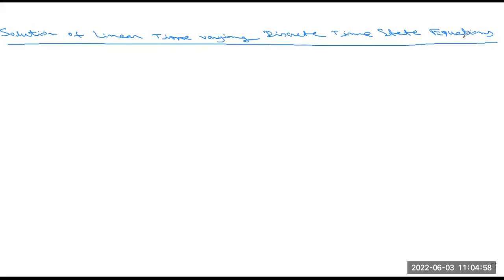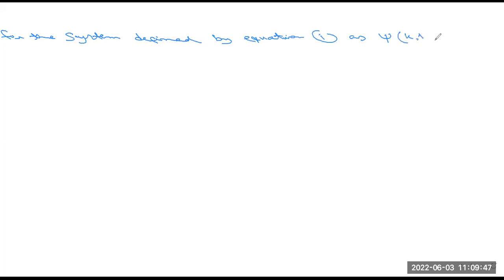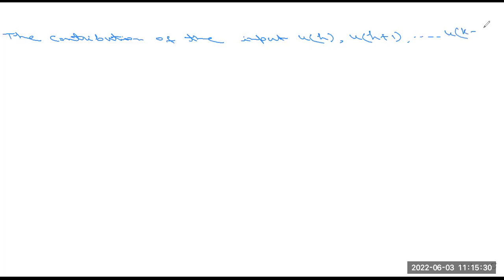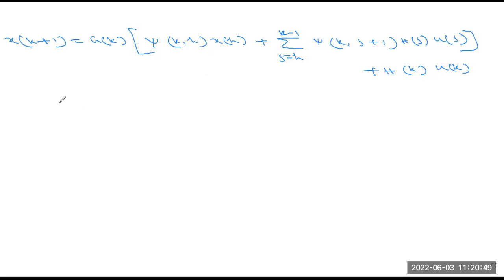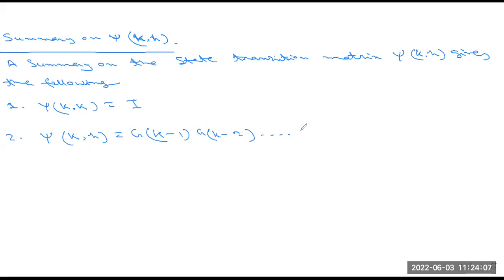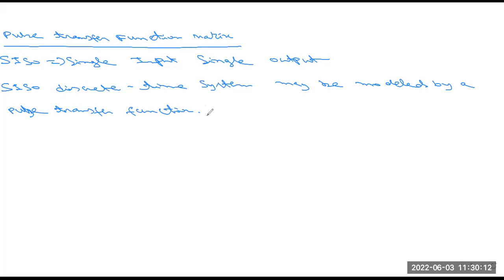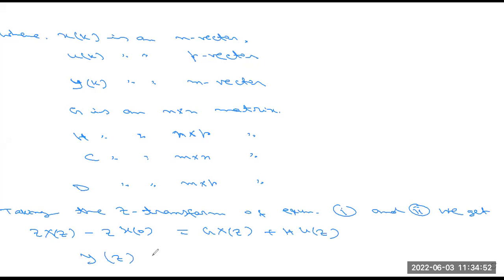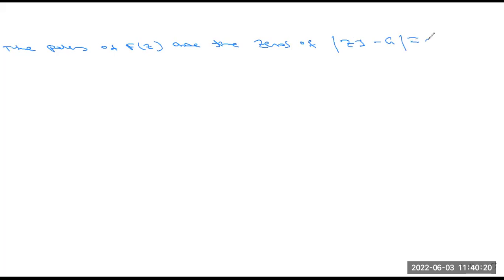Pulse Transfer Matrix.